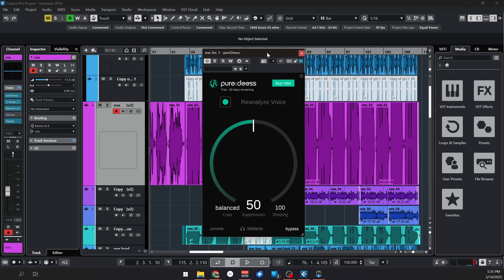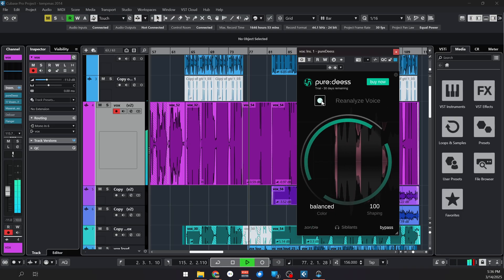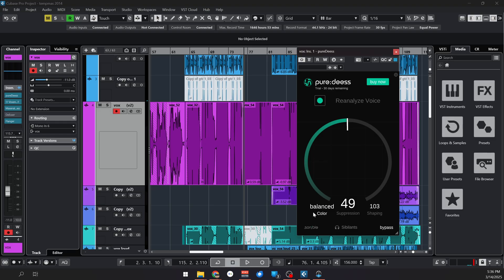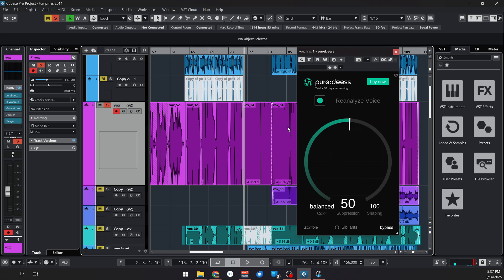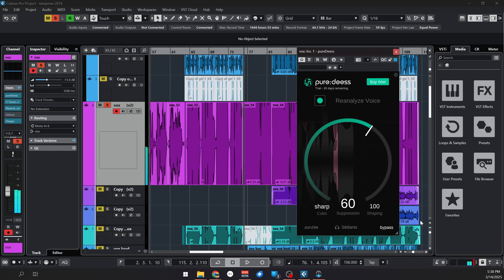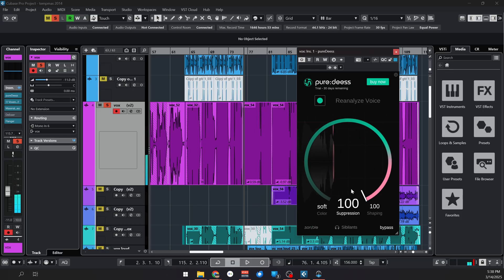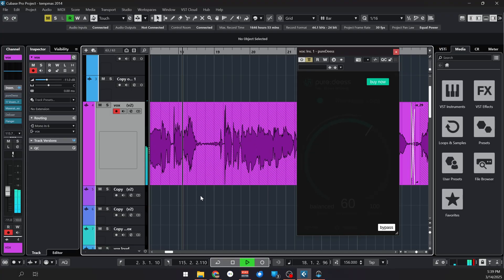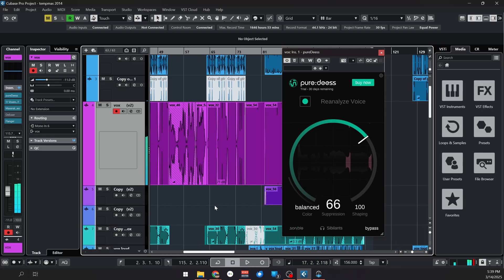pure:deess by Sonible: Does AI Make It the Ultimate De-Esser?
If you’re new to mixing vocals or just want a simpler way to remove sibilance, pure:deess by Sonible might be the perfect solution for you. This AI-powered de-esser uses machine learning to automatically detect and reduce harsh "S" sounds, all while keeping the interface super simple and easy to use.

In this video, I’ll show you how pure:deess works, why it’s great for beginners, and how it compares to other de-essers. Whether you’re recording podcasts, vocals, or voiceovers, pure:deess could be the tool you’ve been looking for!

⏰ Timestamps:
00:00 - Intro
00:42 - UI Explanation
01:40 - 1st Example
03:09 - 2nd Example
03:44 - Conclusion